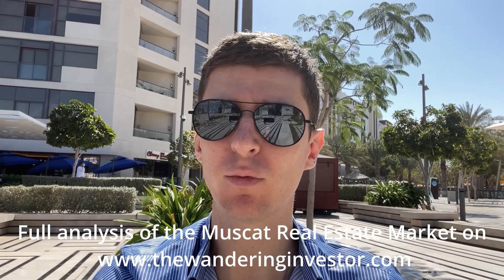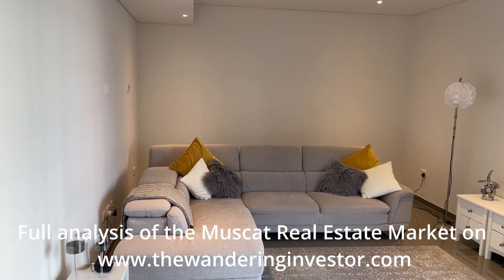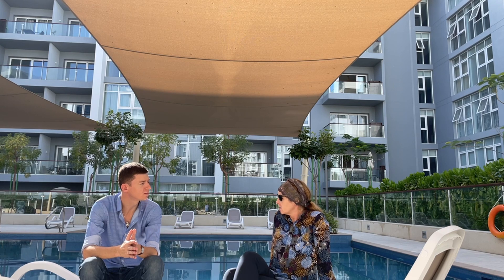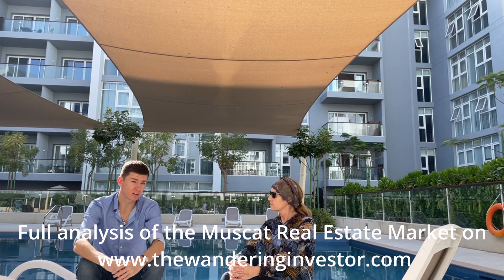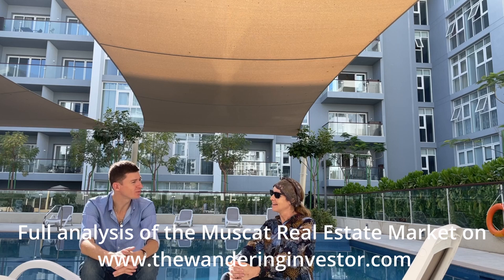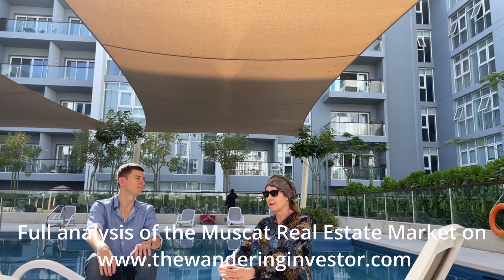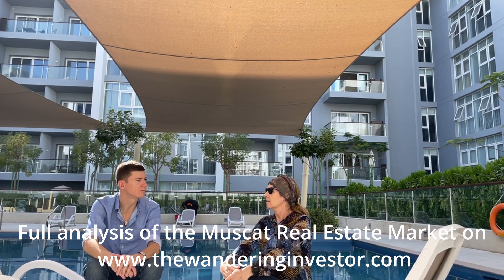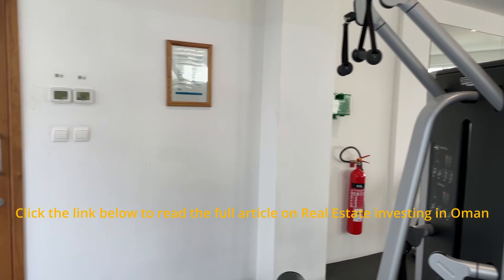Real estate visit in Muscat, Oman, with rental yield calculation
In this video I visit an apartment at Al Mouj in Muscat, Oman, and calculate the exact rental yield with my real estate agent Nicole.

🔧 Get $1000 off Capitalist Exploits' contrarian investment newsletter by using this

🔧 Data driven Investment Newsletter with very active community. Easy to try for one month

▬▬▬▬▬▬▬▬ 🏠FREE INTERNATIONAL REAL ESTATE RESEARCH🏠 ▬▬▬▬▬▬▬

🏠 Check out the bottom of this page for on-the-ground research articles on little-known international markets

▬▬▬▬ ✈️INTERNATIONALIZATION AND DIVERSIFICATION CONSULTING✈️▬▬▬▬

✈️ With my Internationalization and Diversification Consulting I help people aim for better yields, get better banking, explore interesting residencies, obtain citizenships, and increase their freedom.

▬▬▬▬▬▬▬▬▬▬ 🔑INTERNATIONAL TAX CONSULTING🔑 ▬▬▬▬▬▬▬▬▬▬

🔑 Do you have any international tax questions?

▬▬▬▬▬▬▬▬▬▬ ⛰FOLLOW THE WANDERING INVESTOR⛰ ▬▬▬▬▬▬▬▬▬▬

▬▬▬▬▬▬▬▬▬▬ 💵OPEN AN INTERNATIONAL BANK ACCOUNT 💵▬▬▬▬▬▬▬▬▬▬

▬▬▬▬▬▬▬▬▬▬ 🚀INTERNATIONAL CRYPTO SOLUTIONS🚀 ▬▬▬▬▬▬▬▬▬

No part whatsoever of the discussion and presentation is, or should be considered as, investment advice, financial advice, legal advice, or tax advice. Always do proper due diligence and speak to a qualified professional advisor in your jurisdiction. Also, be advised that Ladislas Maurice and The Wandering Investor staff may own real estate or investments in the specific markets or opportunities that are discussed. The Wandering Investor may also have marketing agreements in place with certain opportunities that are mentioned.